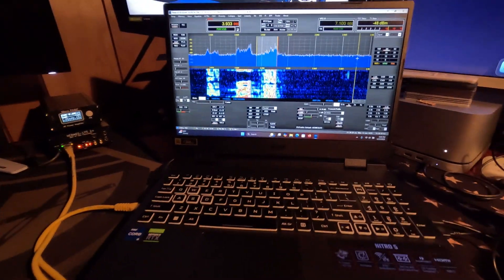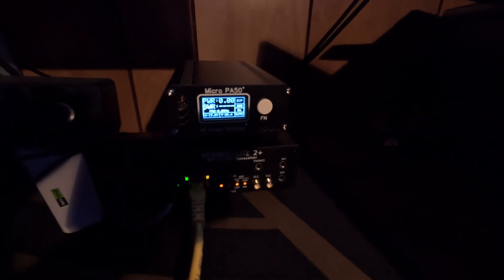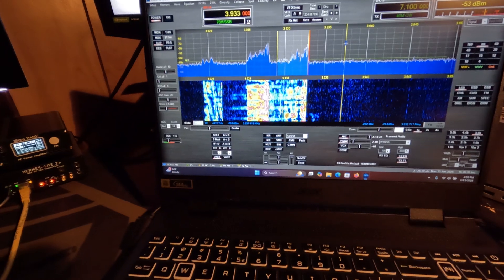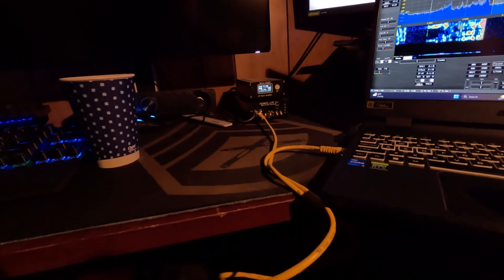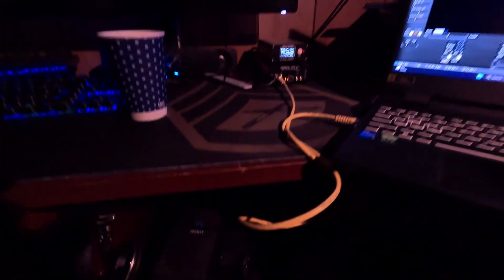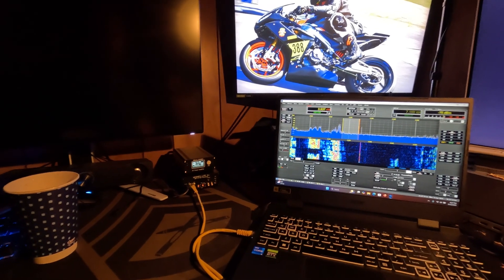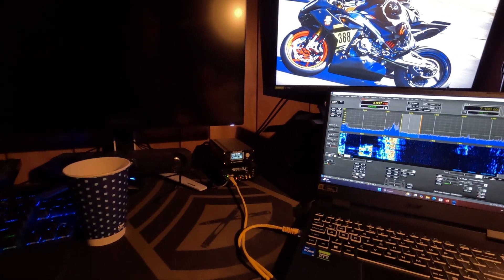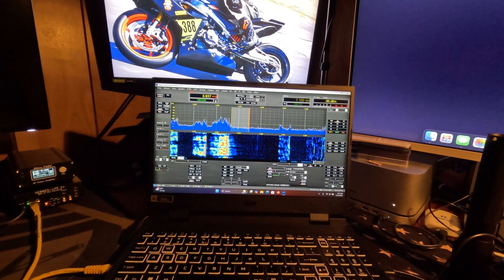Hermes Lite 2 Plus is up and running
I. will do other videos on how I set things up, but here it is !